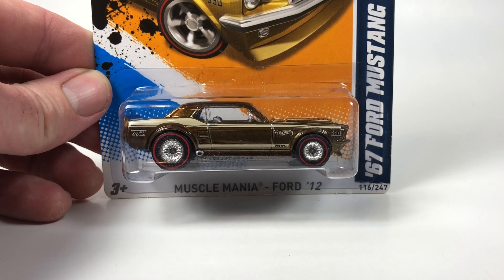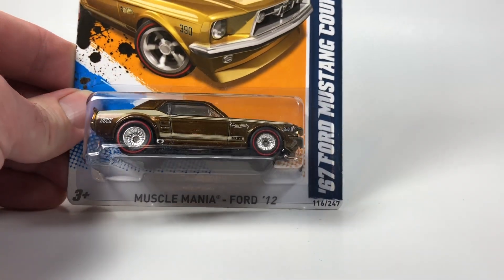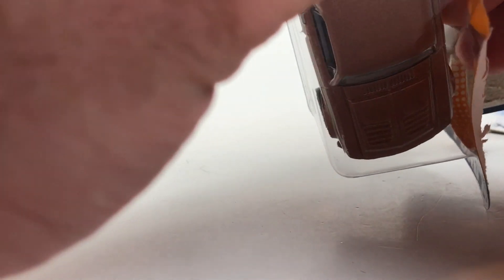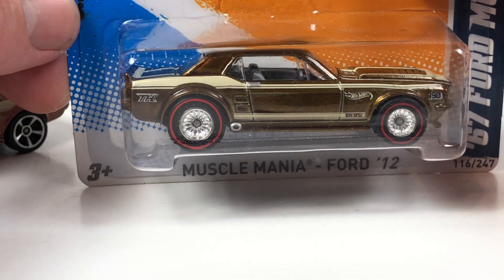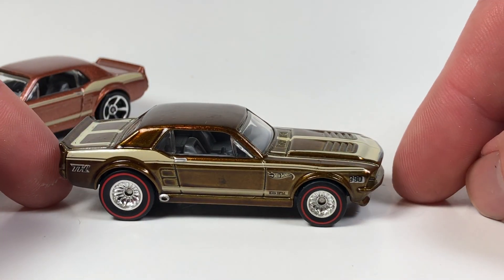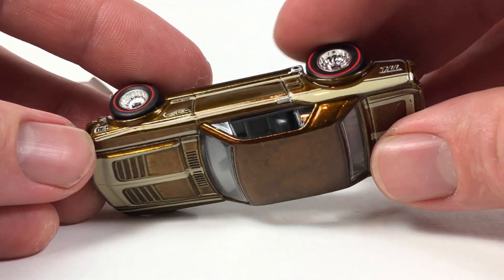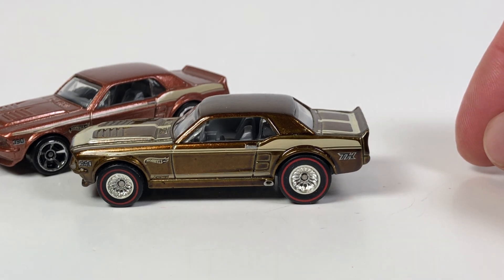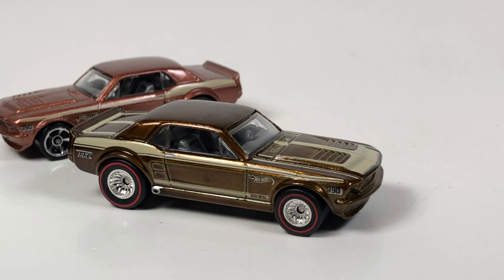Free the Piece Friday - Hot Wheels Super Treasure Hunt Mustang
Welcome to another Free the Piece Friday. This time we open up a Hot Wheels Super Treasure Hunt '67 Ford Mustang. This color on this thing is very nice.